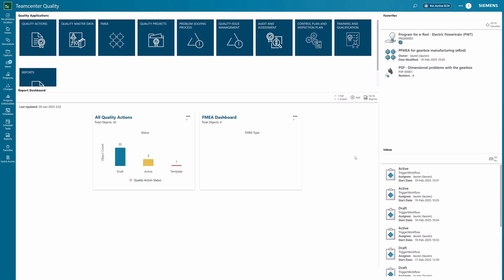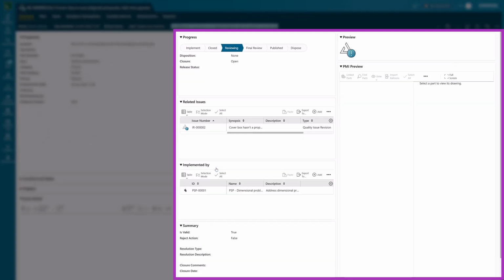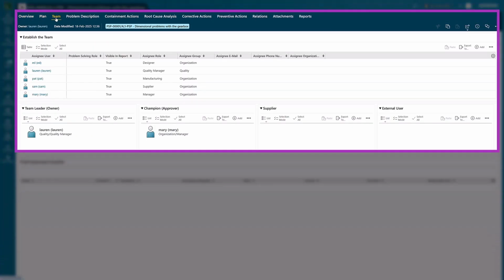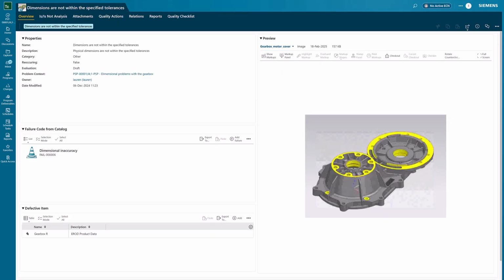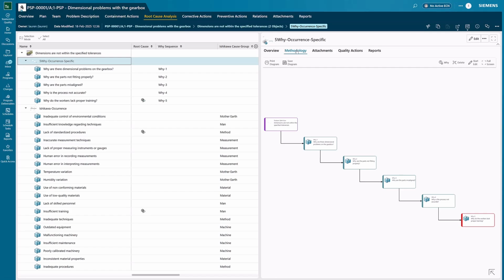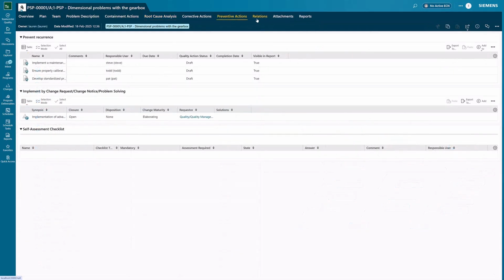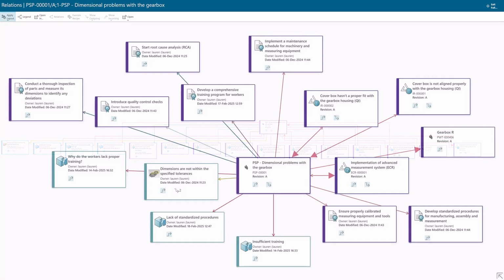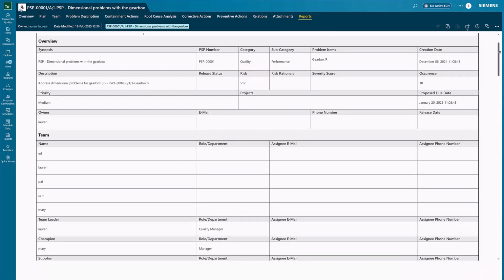Continuous Quality Improvement with Teamcenter Quality Platform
When a quality issue is detected in electric powertrain assembly, Teamcenter Quality empowers engineers to pinpoint root causes, implement targeted corrective and preventive actions (CAPA), and standardize solutions digitally - turning problems into progress.

• Review the quality issue identified with the powertrain assembly
• Perform a root cause analysis of the problem and determine appropriate corrective and preventive actions
• Generate a standardized report with all details about the issue and required actions

Learn how Teamcenter Quality can make help with continuous improvement, audit-ready documentation, full traceability, and efficient CAPA workflows.